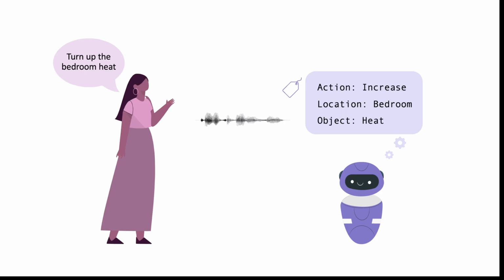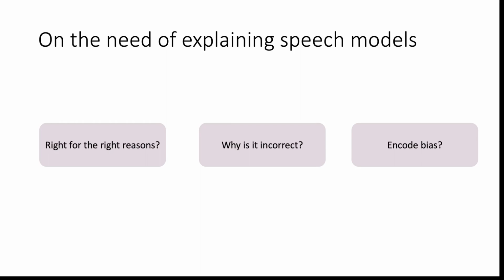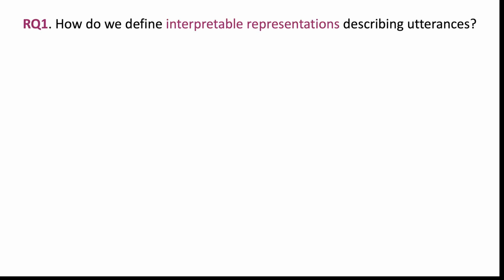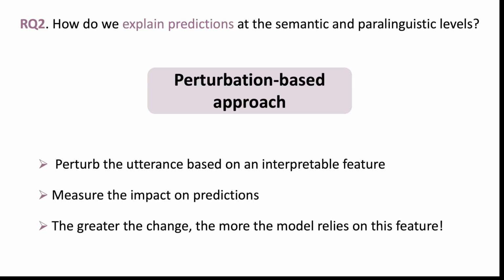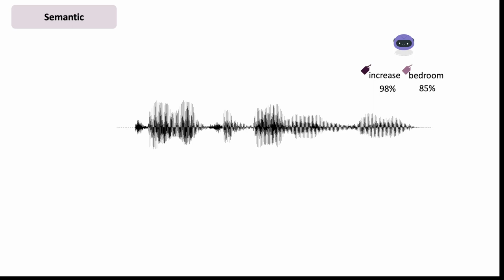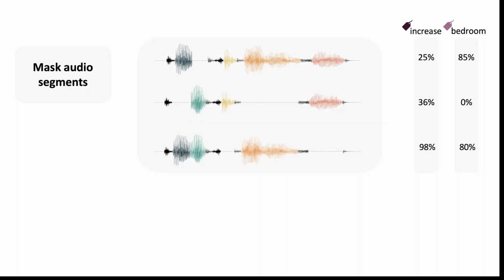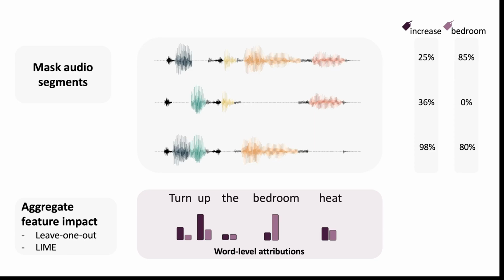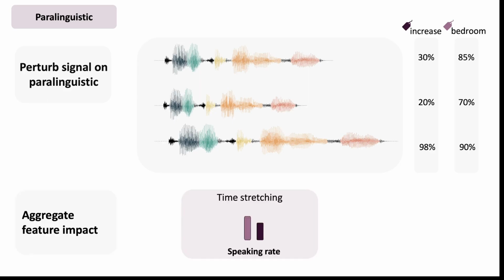Explaining Speech Classification Models via Word-Level Audio Segments and Paralinguistic Features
Video presentation of submission #7 to XAI-SA Workshop track.

Authors: Eliana Pastor, Alkis Koudounas, Giuseppe Attanasio, Dirk Hovy, Elena Baralis